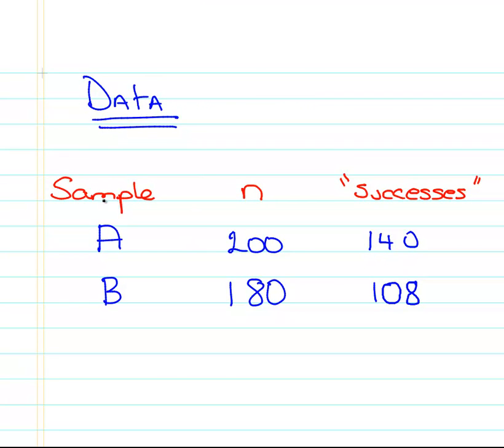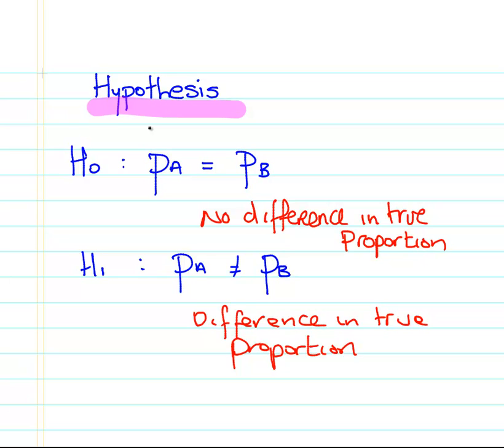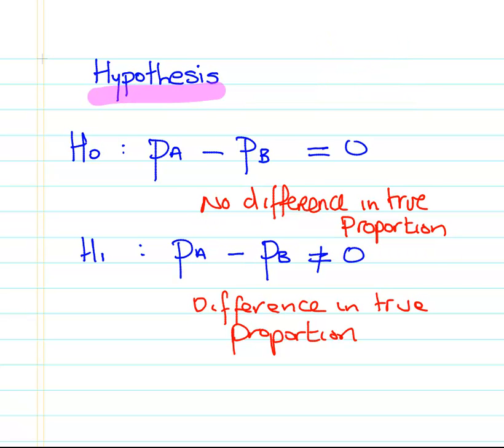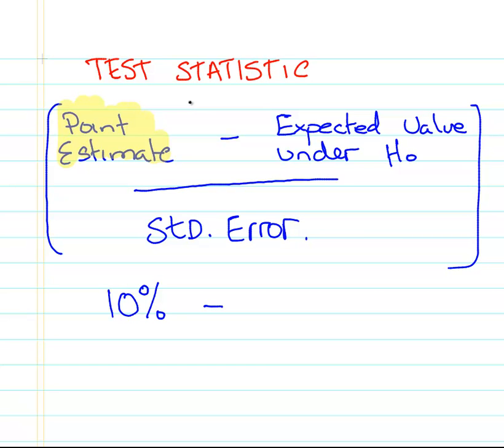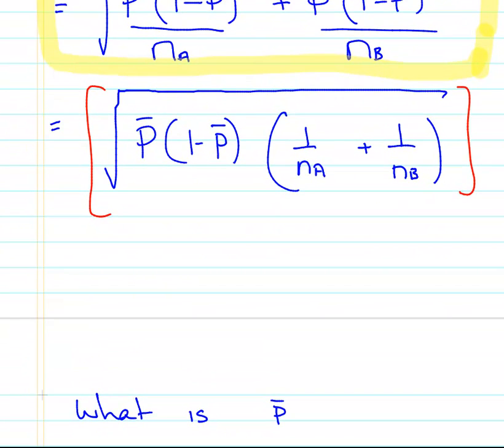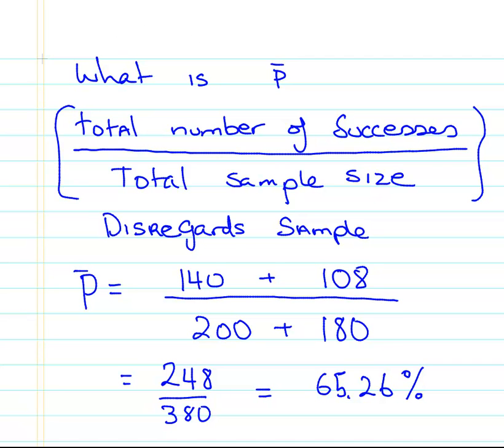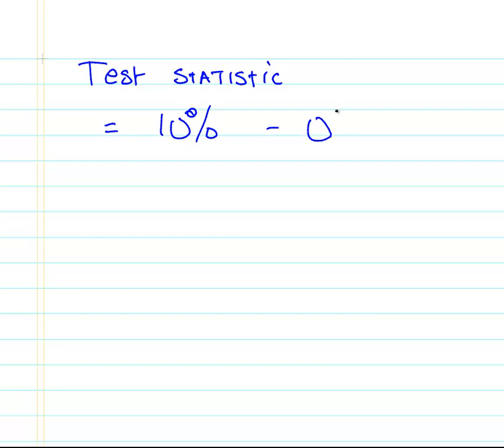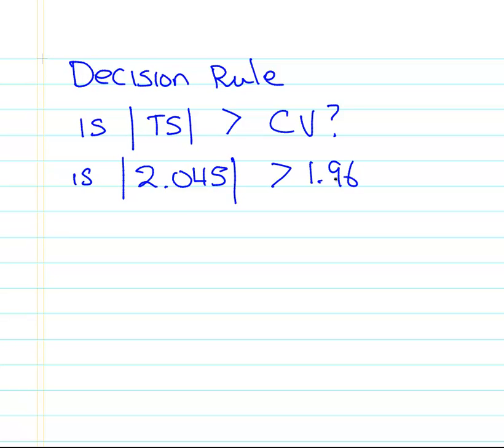Two Sample Proportion Hypothesis Test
StatsResource.github.io | Inference Procedures | Hypothesis Testing